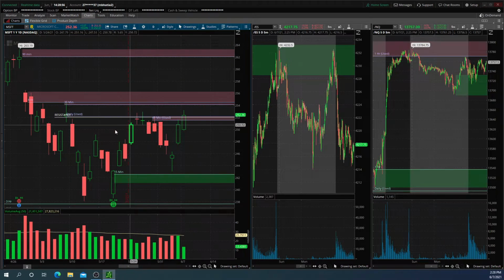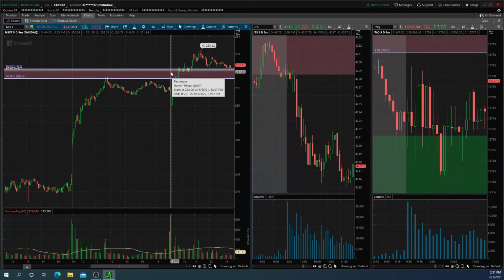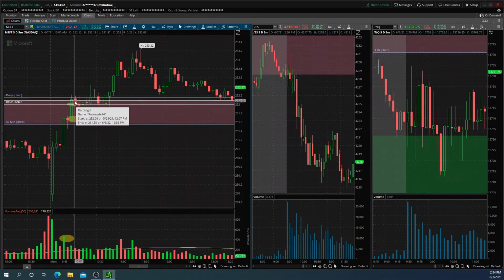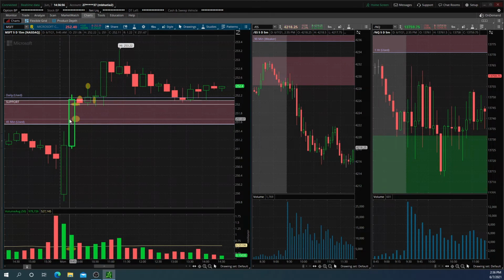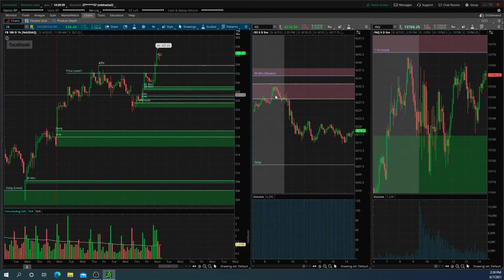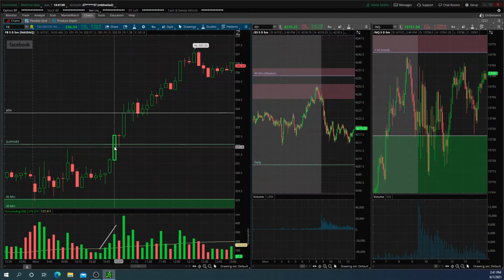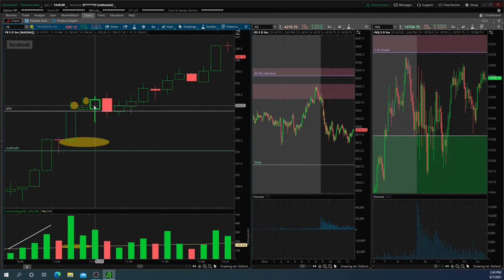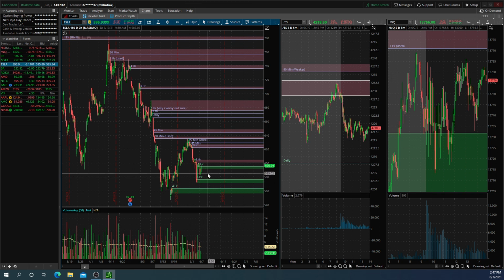MSFT, FB June 7 Trade Recap